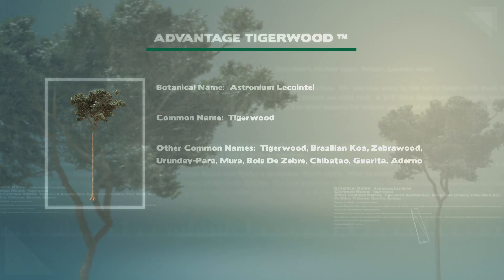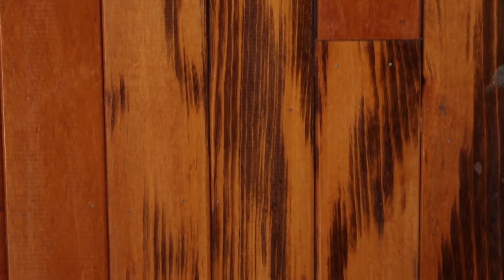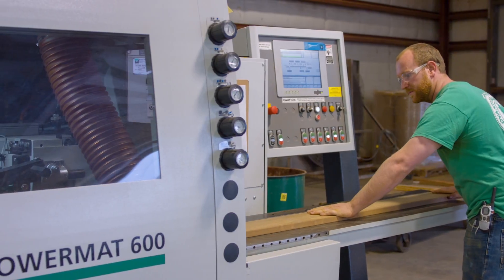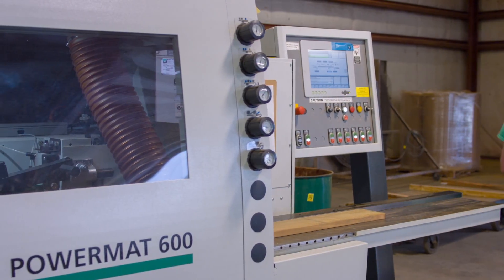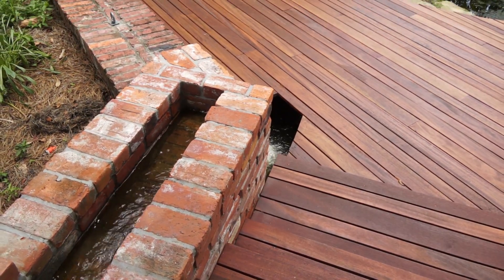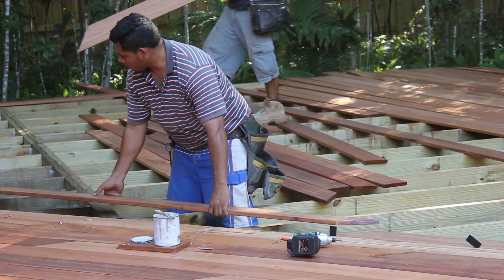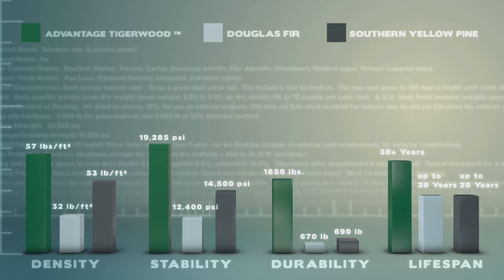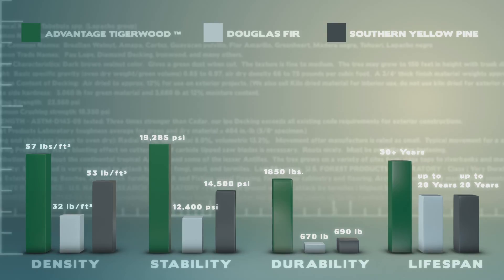1 X 6 Tongue and Grooved Tigerwood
This video describes the advantages of using 1 X 6 Tongue and Grooved Tigerwood for your next decking project.